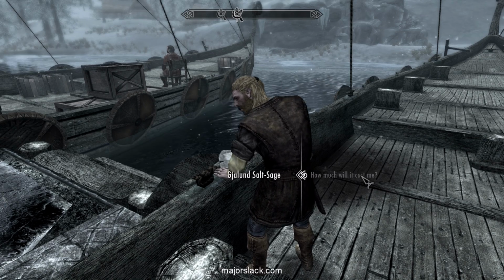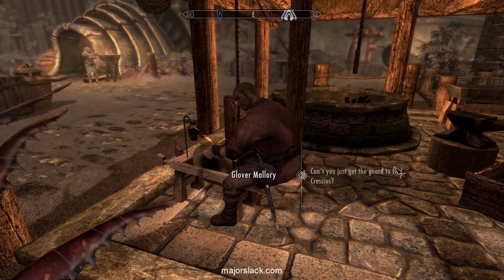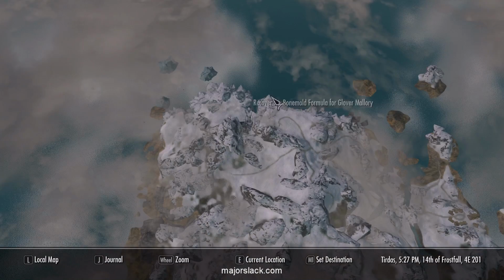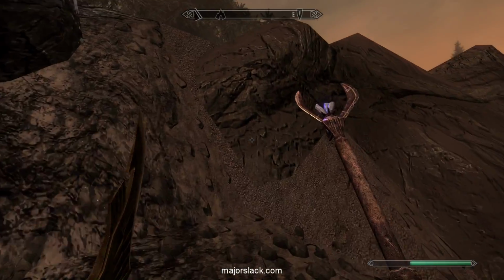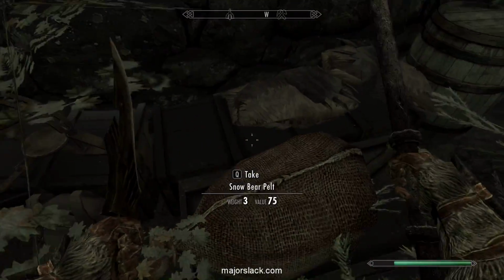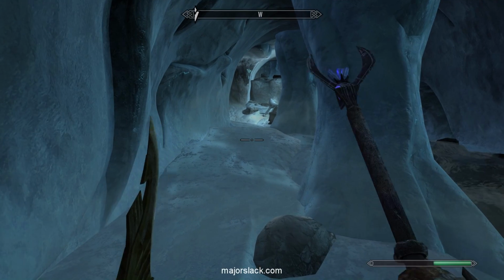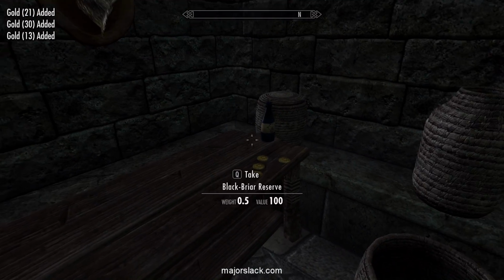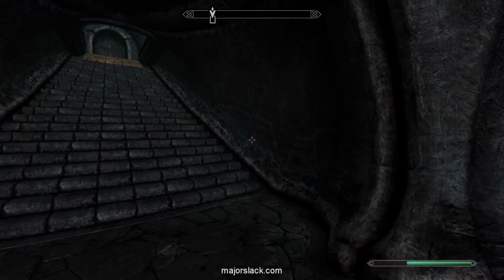Skyrim Pure Lazy OP Dual Wield Walkthrough Part 20: Better Business Gear + Thieving in Solstheim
Here's how to create a ridiculously powerful Skyrim dual wield build from scratch on Legendary Difficulty. This, as requested, is an amalgam of some of my best mini power runs, all hyper-fused together, injected with a big dose of roids and kicked into overdrive...  :)